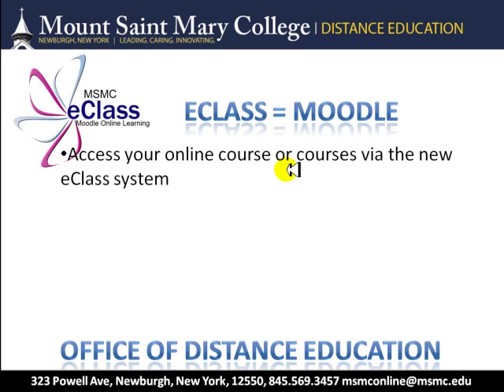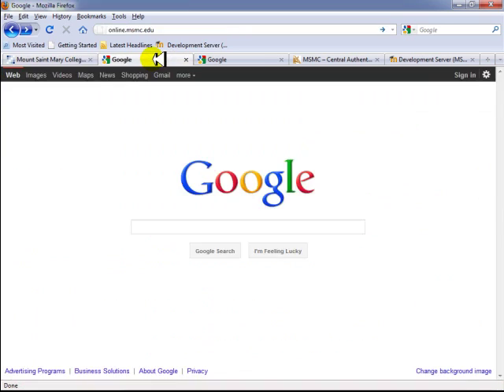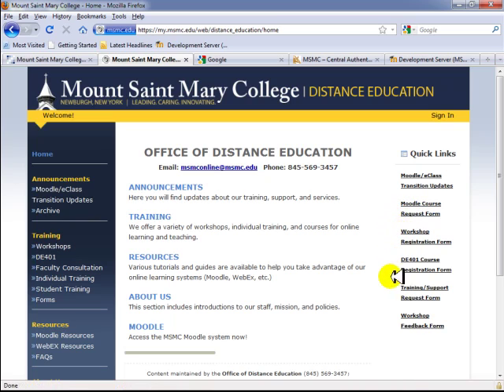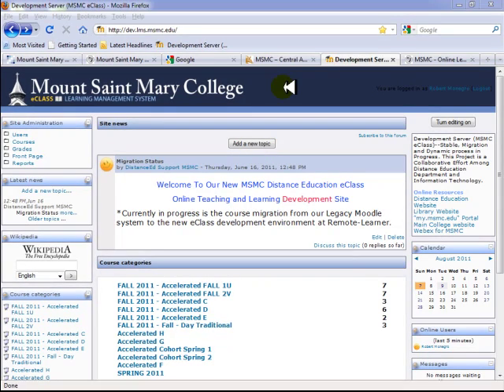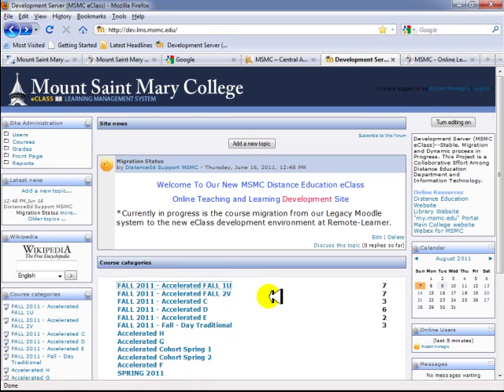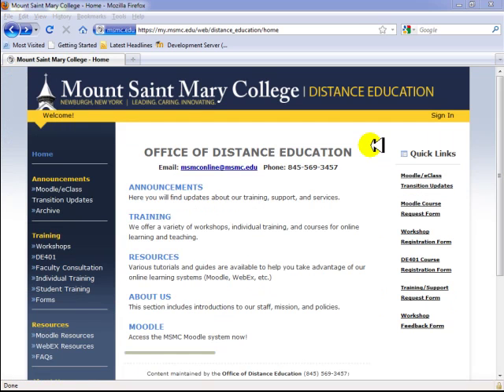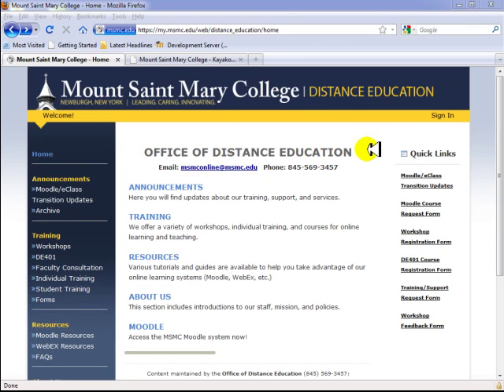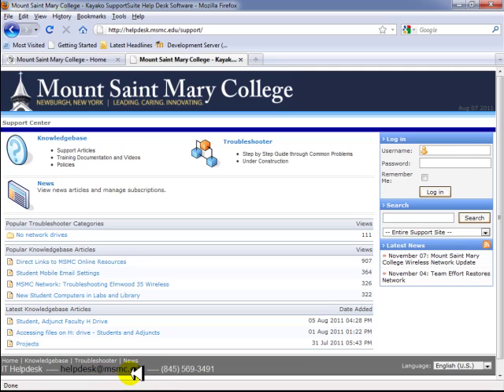neweclas5mindemo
MSMC eClass Basic Tutorial